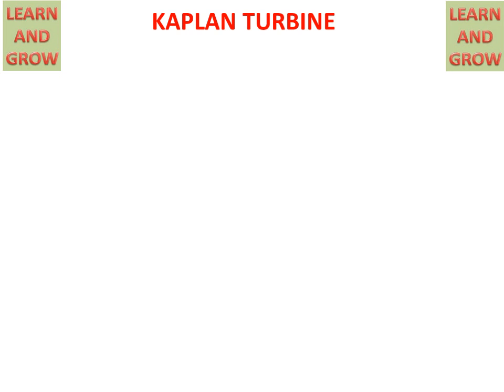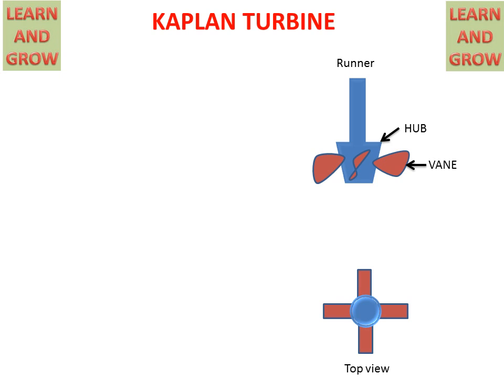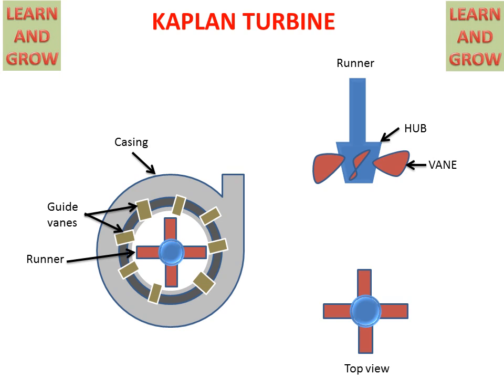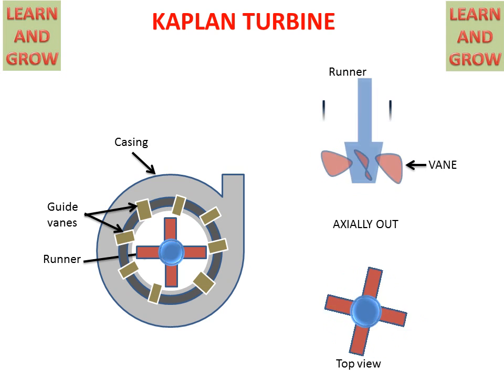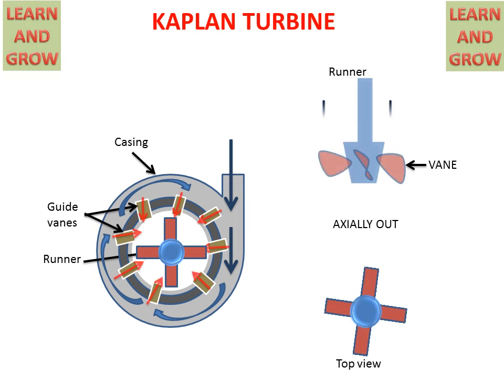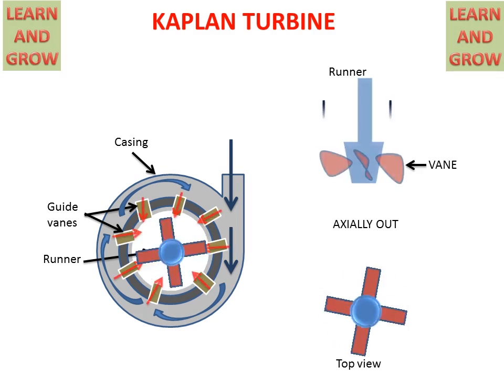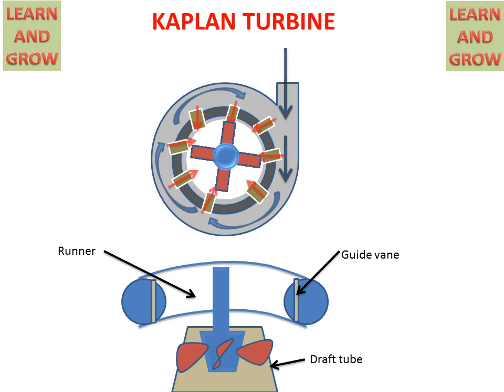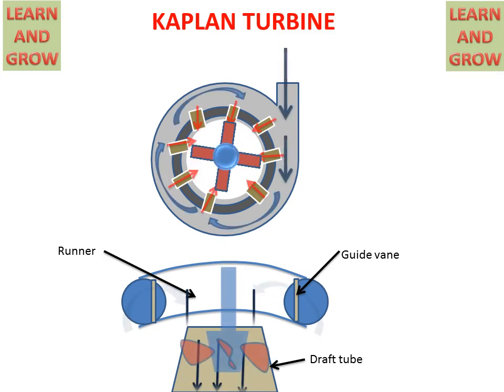Kaplan Turbine (Working Animation)